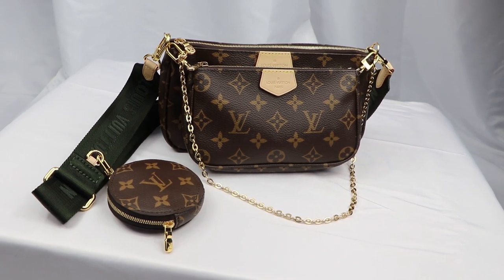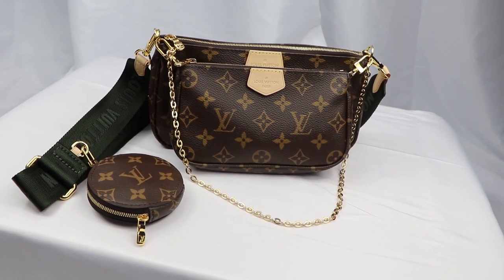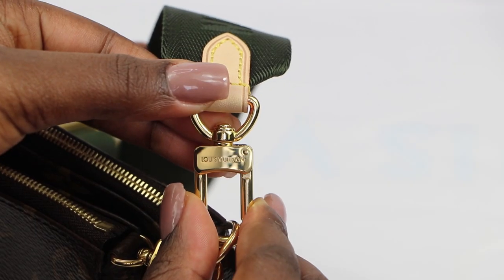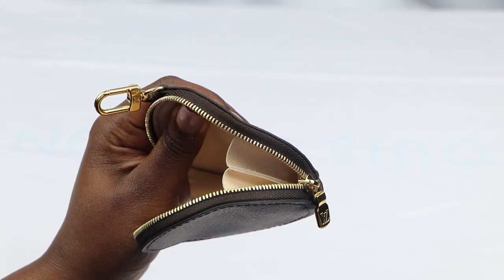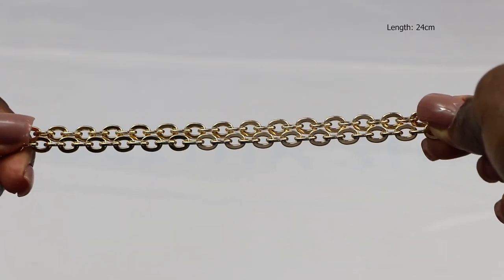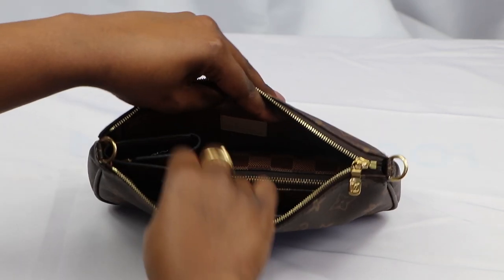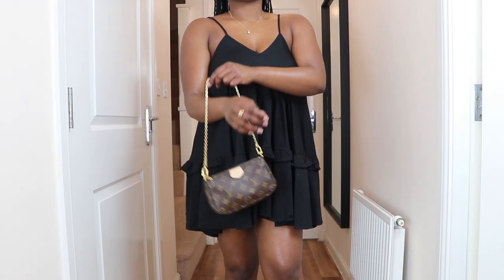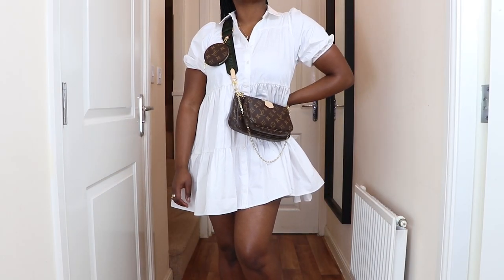LOUIS VUITTON MULTI POCHETTE ACCESSOIRES REVIEW | 5 Ways To Style | What Fits Inside?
Hi Guys!
I hope you enjoy this video and find it useful.
**For better quality set the video quality to 1080p**

00:00 - Intro
00:34 - Multi Pochette
01:32 - Strap
02:28 - Coin purse
03:17 - Mini Pochette Accessoires
04:52 - Pochette Accessoires
05:43 - 5 styling ideas

Business Instagram | @ kkraftstore
Etsy store